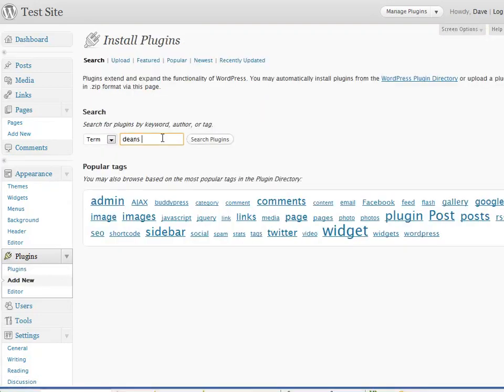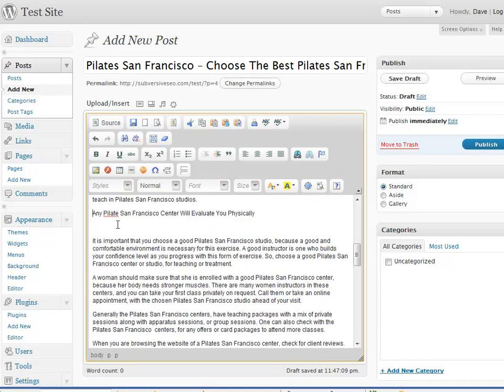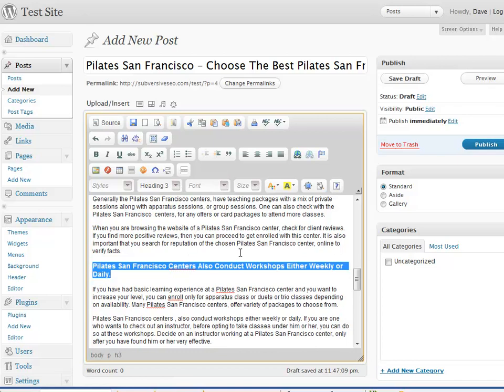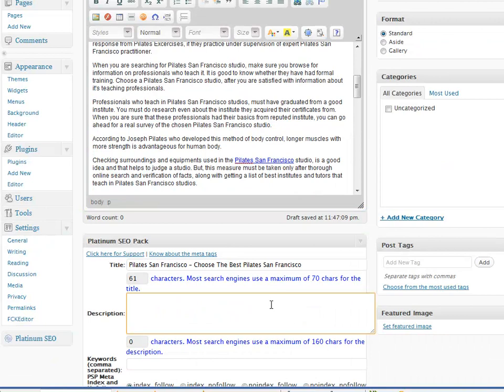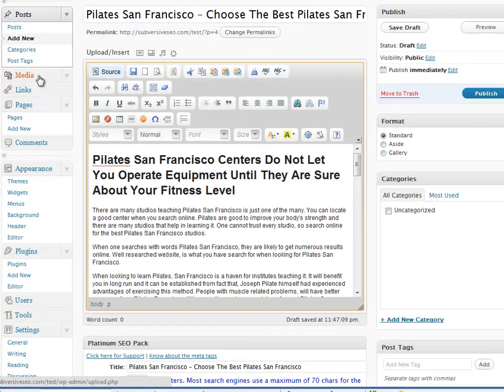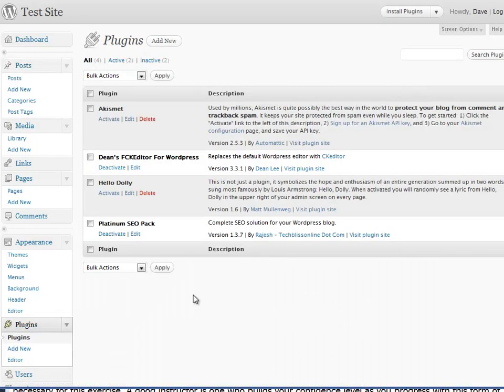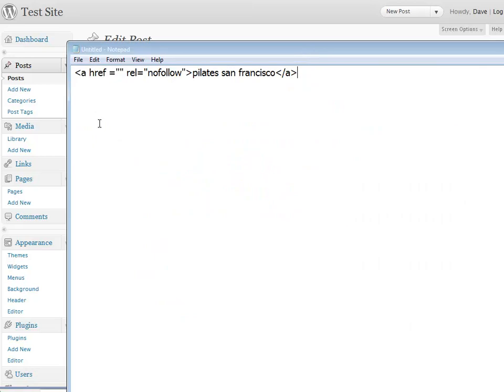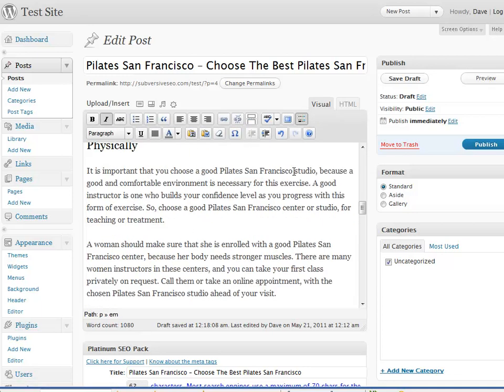02-Step By Step.mp4